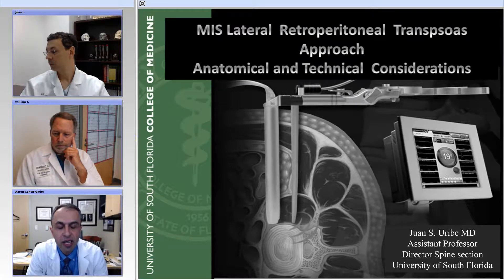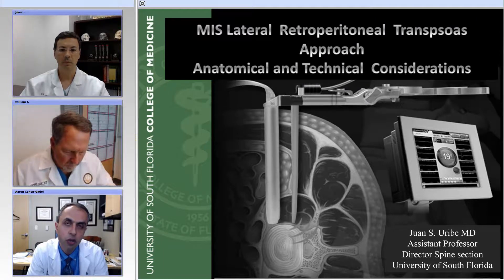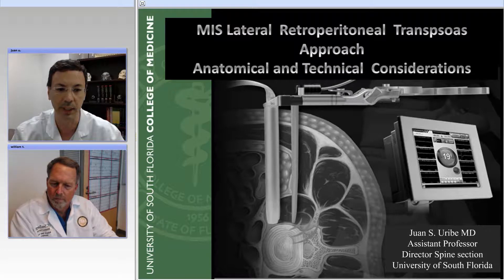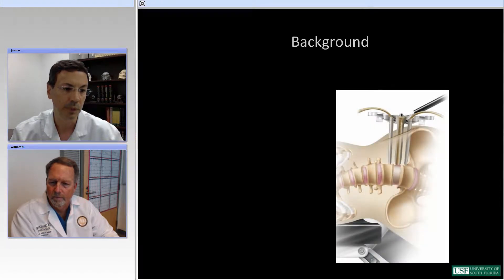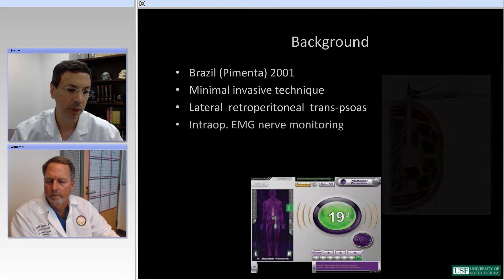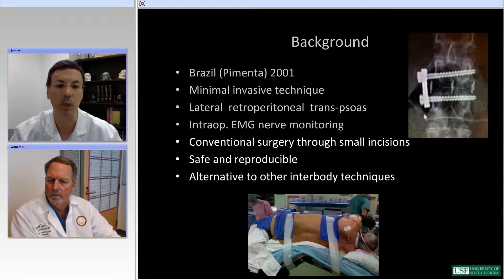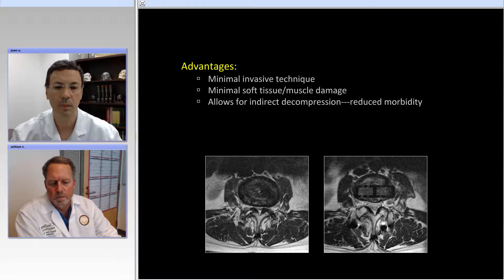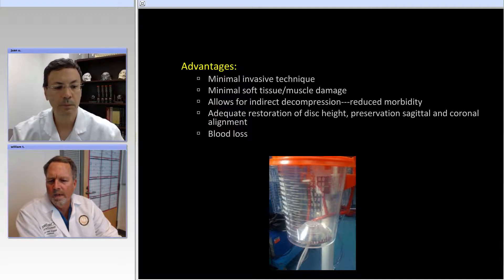MIS Lateral Retroperitoneal Approach (Part I): Anatomical and Technical Considerations (Preview)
Juan Uribe and Bill Taylor.